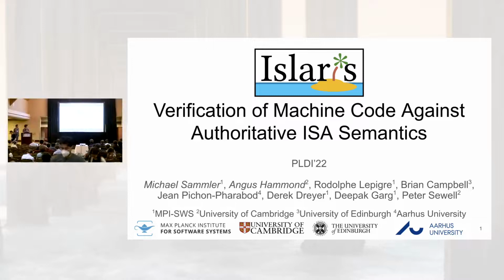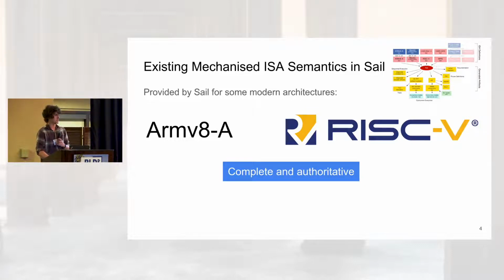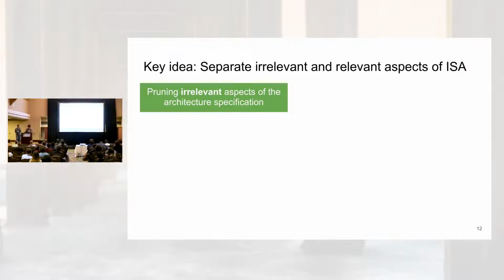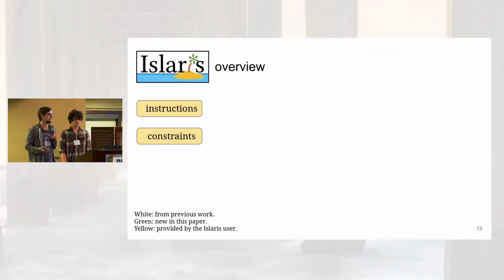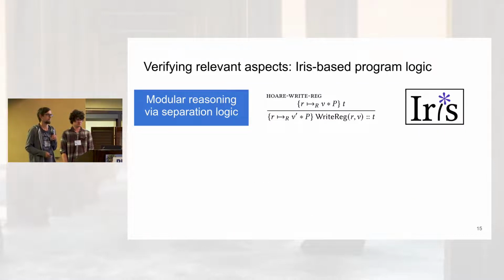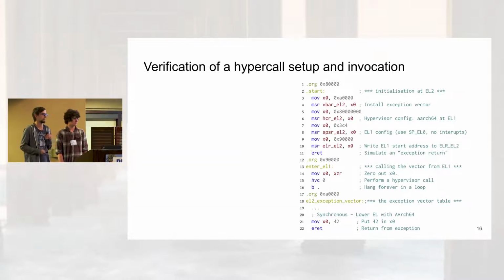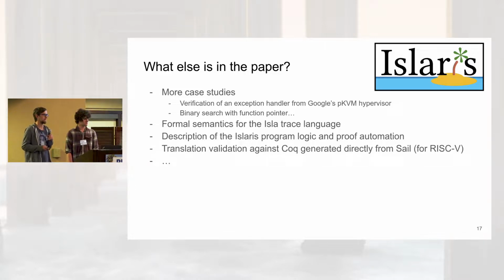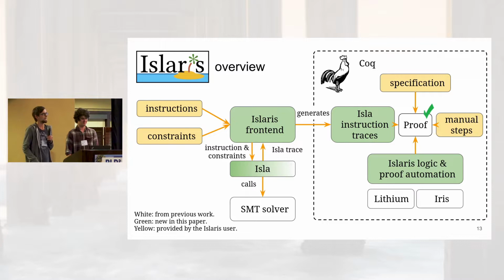Islaris: Verification of Machine Code Against Authoritative ISA Semantics